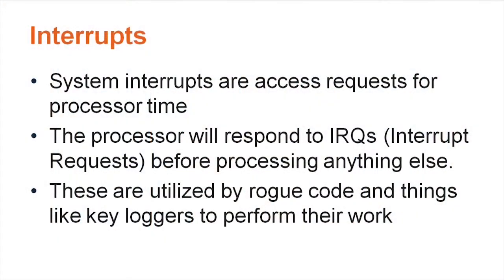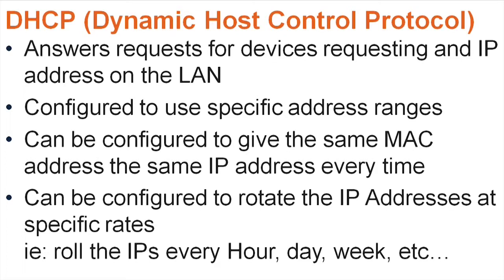Interrupts and DHCP